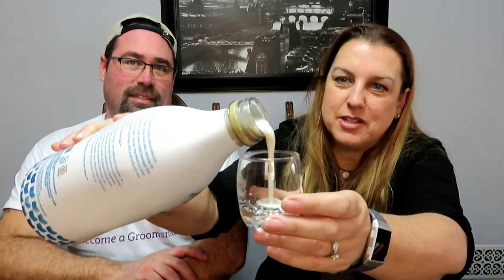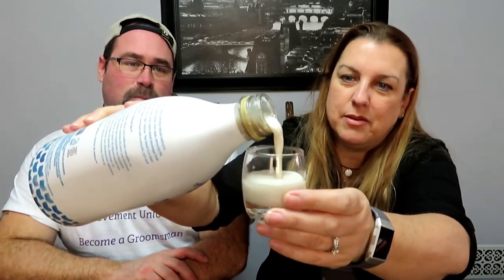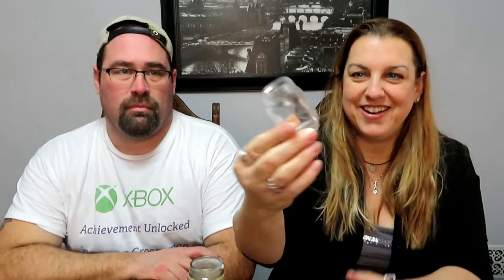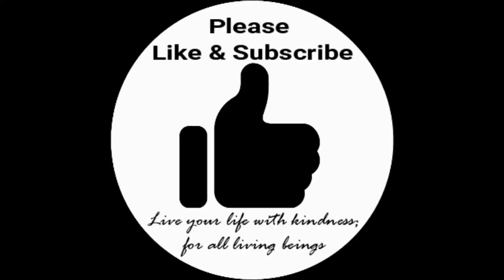Plant Milk Taste Test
Trying a few different kinds of plant milk to see which one taste better. Plant Milk Review taste test. Hemp Milk, Silk Cashew Milk, and Ripple Pea Milk.